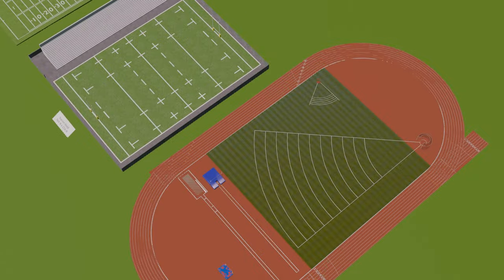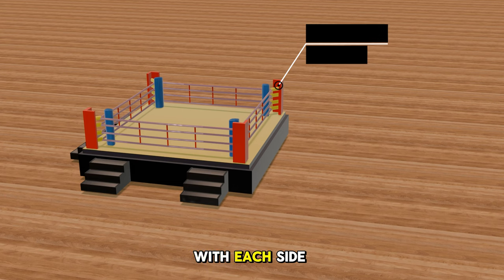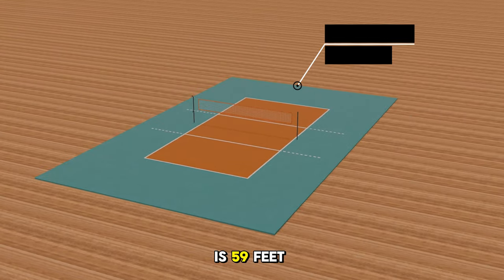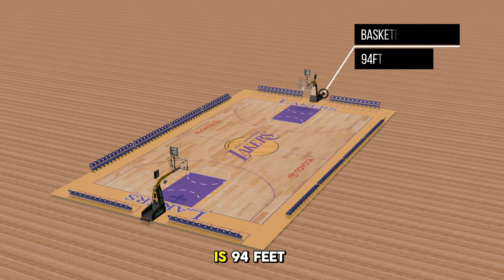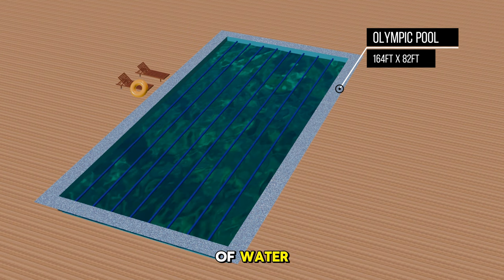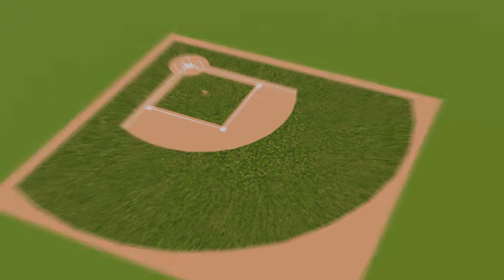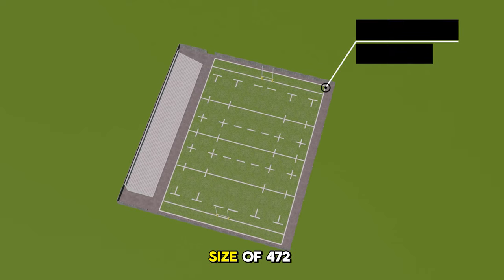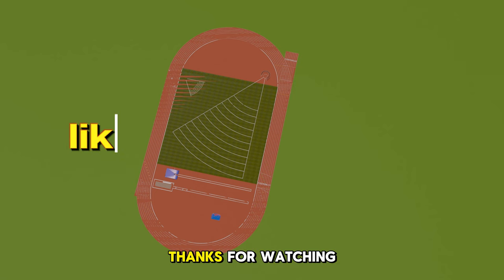Most interesting facts about sports fields in 5 minutes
Curious about the sizes of different sport fields? Join us as we compare the dimensions of soccer, football, rugby, soccer, and more! Discover fascinating facts about these iconic sporting arenas in this quick and informative video. ⚽🏈

0:08 Tennis Table
0:29 Pool Table
0:52 Boxing Ring
1:08 RacquetBall
1:29 Badminton Court
1:46 Voleyball Court
2:04 Tennis Court
2:25 Basketball Court
2:42 Olympic Pool
3:05 Ice Hockey Rink
3:24 Baseball Field
3:46 Soccer Field
4:17 American Football Field
4:36 Rugby Field
4:59 Running Track